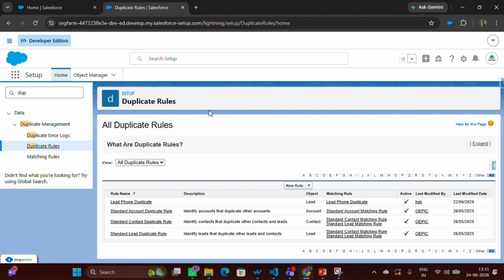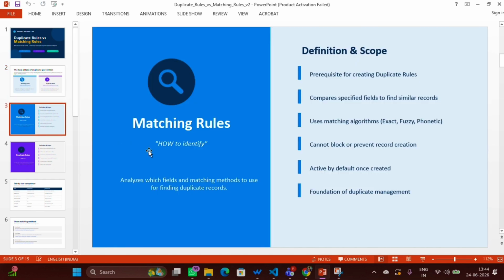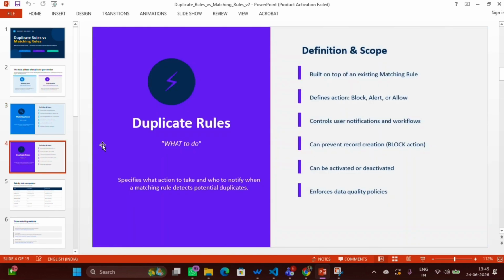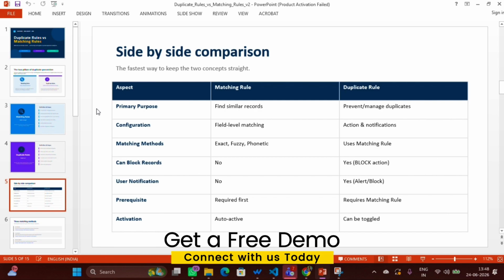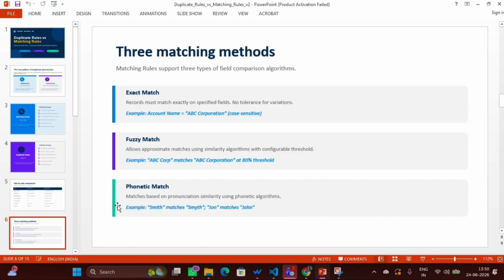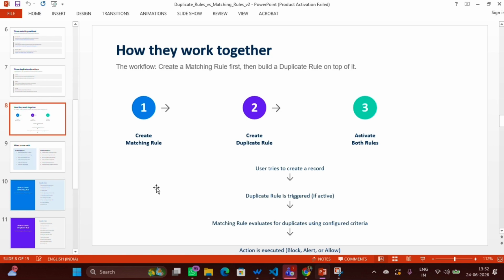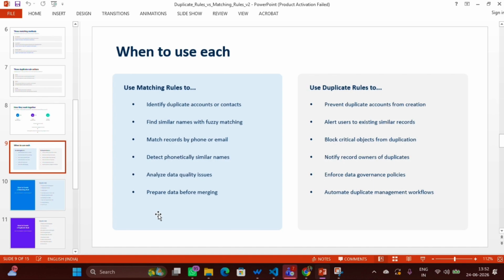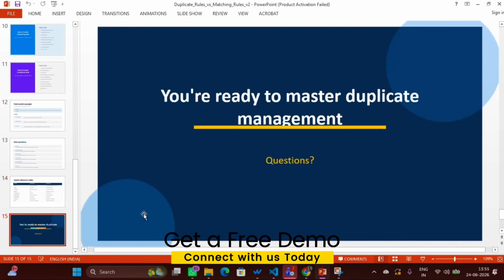Differenece Between Duplicate Rule and Matching Rule in Salesforce CRM | Full Tutorial | 2026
In this Salesforce CRM tutorial, we break down these two critical components and explain how they work together to protect your system architecture. Think of it this way: The Matching Rule is the detective—it defines the criteria to identify potential duplicates (e.g., exact email matches or fuzzy logic for company names). The Duplicate Rule is the enforcer—it determines what action Salesforce should take when a match is found (e.g., Alerting the user, Blocking the save, or Reporting the duplicate in the background). You will learn how to configure both rules step-by-step, set up cross-object duplicate detection, and implement best practices that keep your sales pipeline clean and accurate.

💡 Key Topics Covered:
✅Salesforce Duplicate Management architecture
✅Exact vs. Fuzzy matching criteria in CRM data
✅Setting up Allow (Alert/Report) vs. Block actions
✅System administrator best practices for data integrity
✅Streamlining sales operations through automated data governance